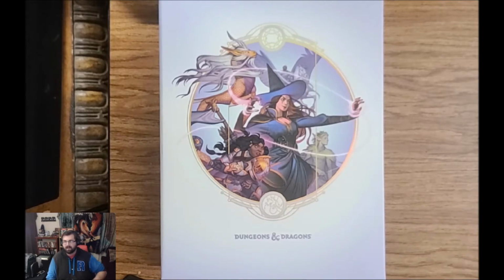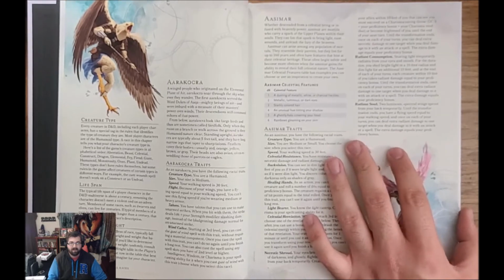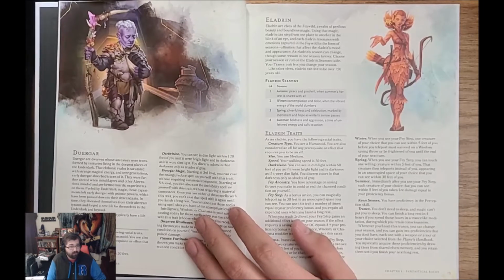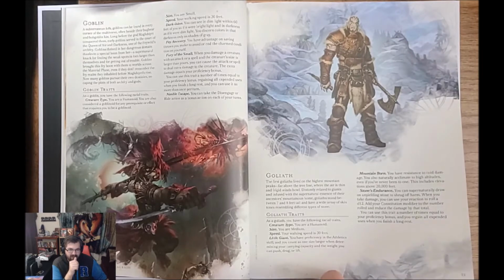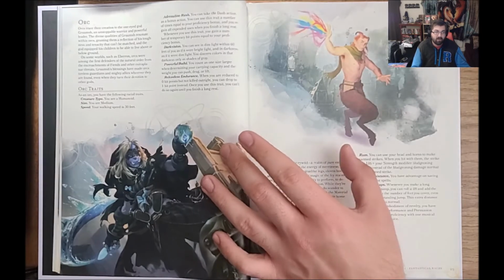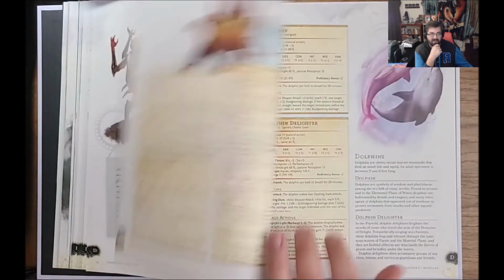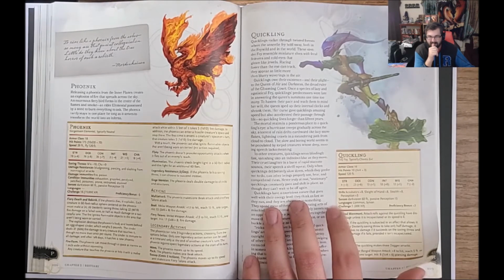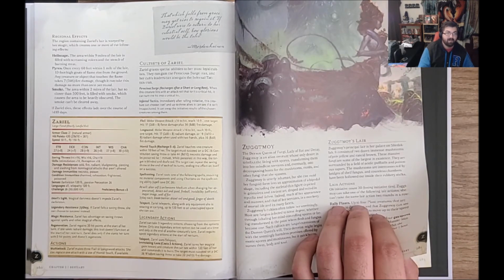Dungeons and Dragons review: Monsters of the Multiverse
Welcome to Familiar Evils, in this video we will explore much of what Mordenkainens Monsters of the Multiverse has to offer, including all roughly 30 playable races and their changes.